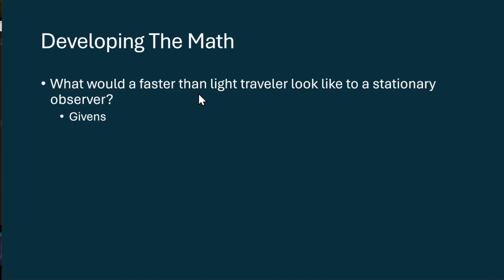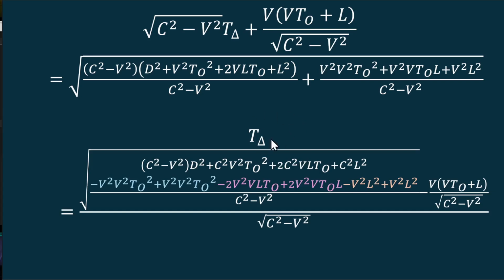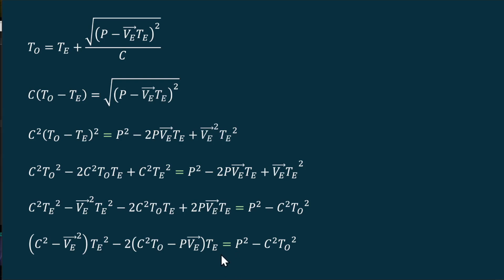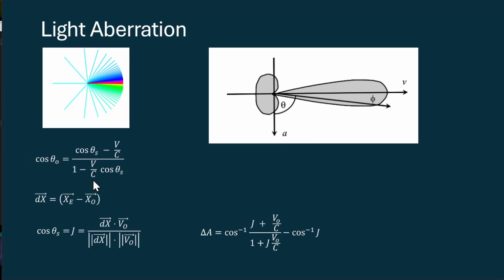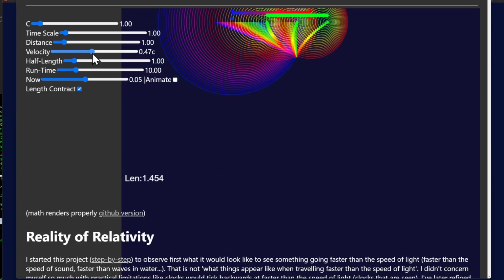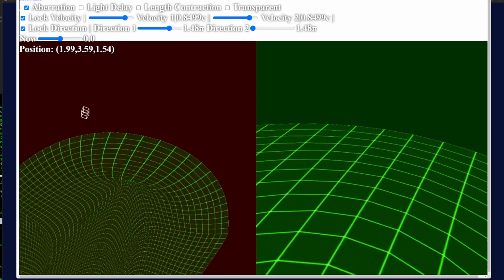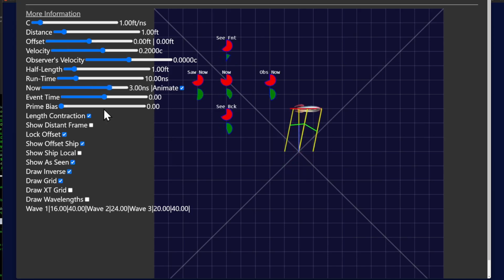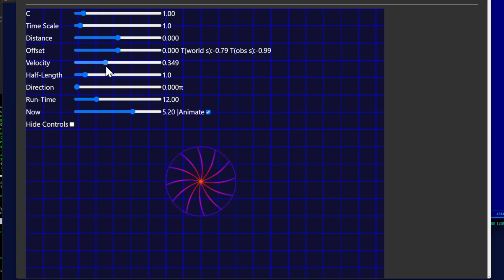Math of a one-way speed of light (Take 1)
I did stumble over some of this, and I should probably include a slide that has the vectors as a picture... also should expand on the time contraction section.

Earlier document - has links to demos here...

This is another version that covers the math; the paper, when back converted to markdown has too many math expressions, and 50% of them don't render on github.

Will probably do another version later... anything else I missed?